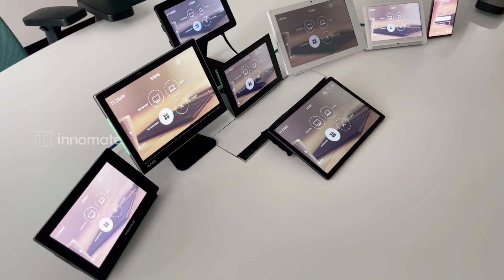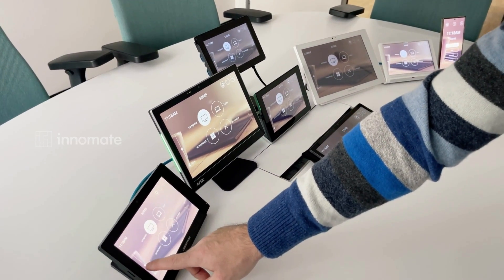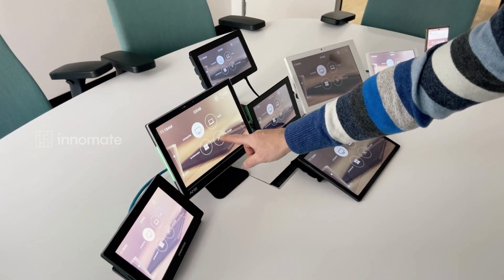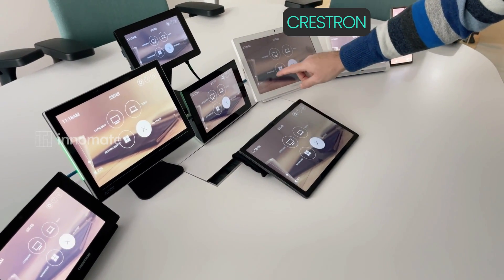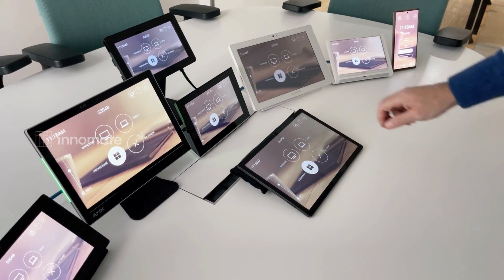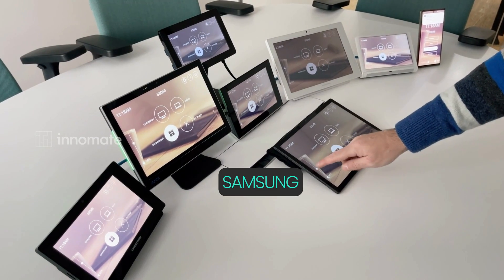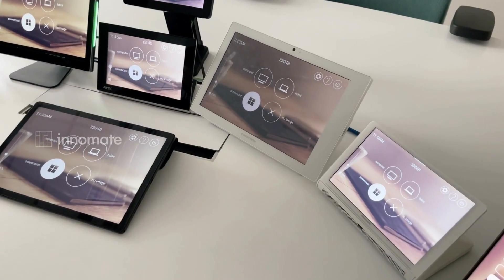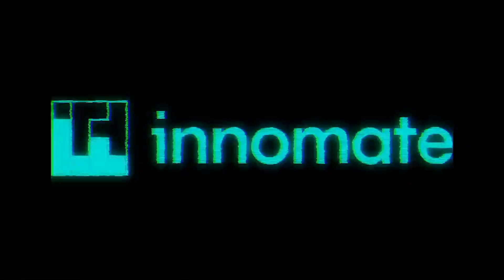Innomesh Unified Touch Panel Experience x Innomate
Now, with Innomesh, you can enjoy a truly unified experience, agonistically, across touch-panels and devices. Regardless of manufacturer, and through native or open APIs, all controlled from the cloud.

We changed the game. Again.